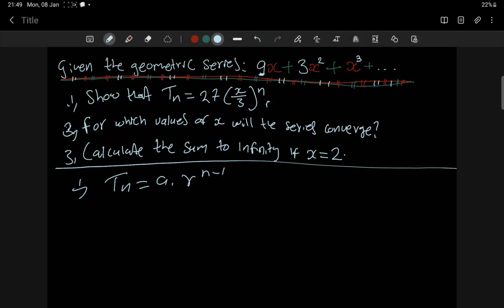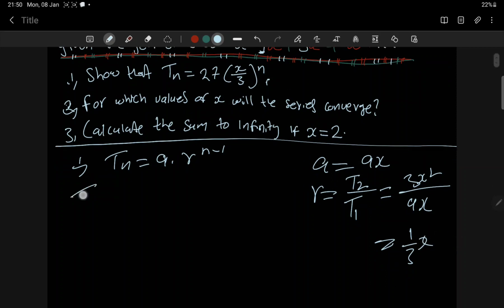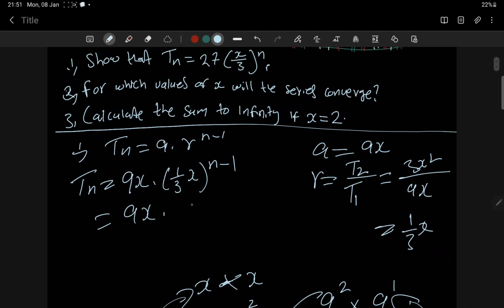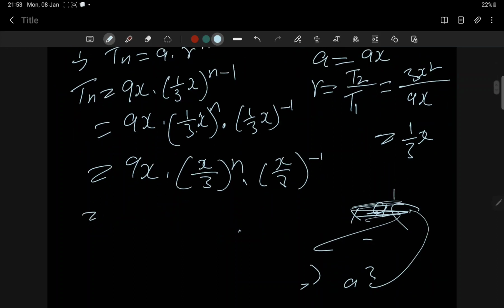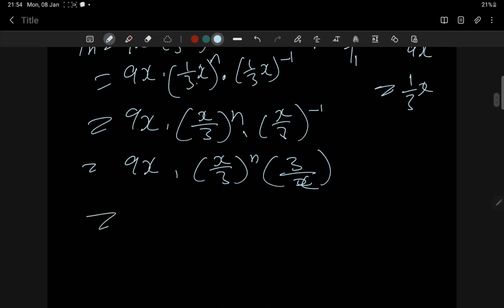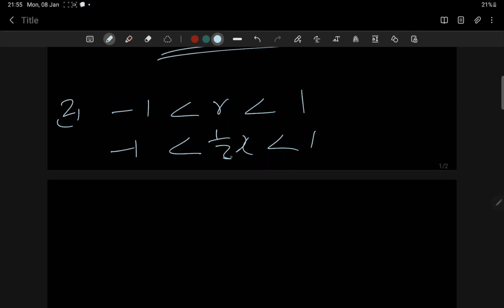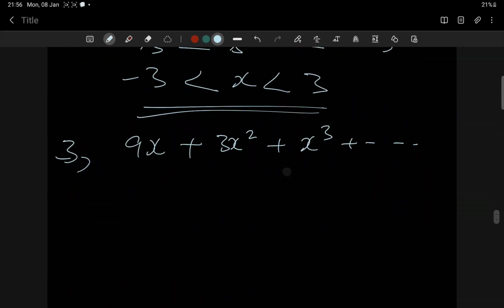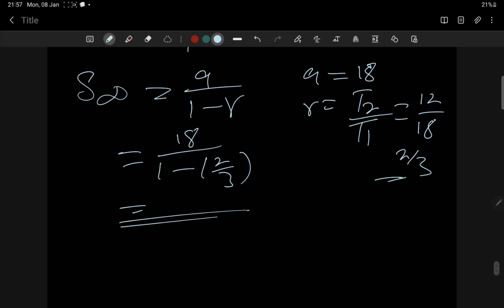Easy way of solving geometric series